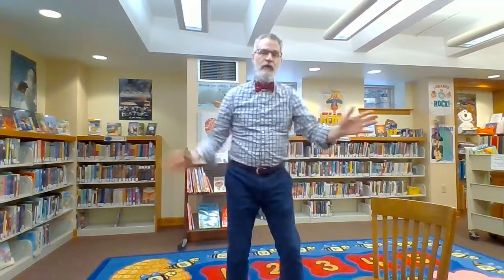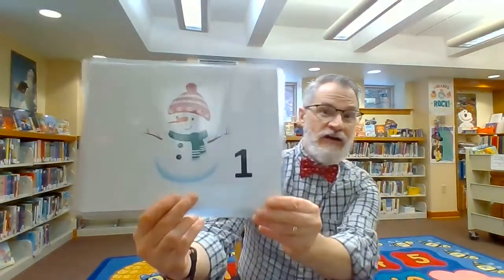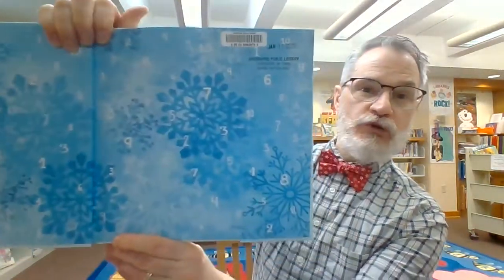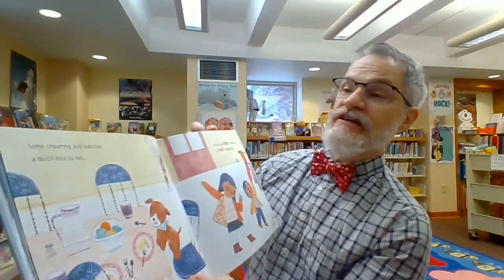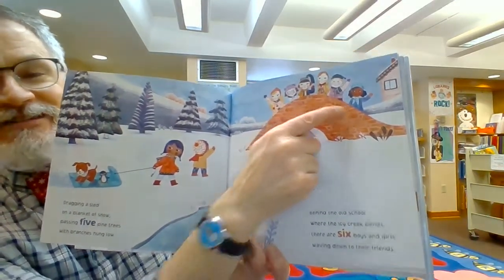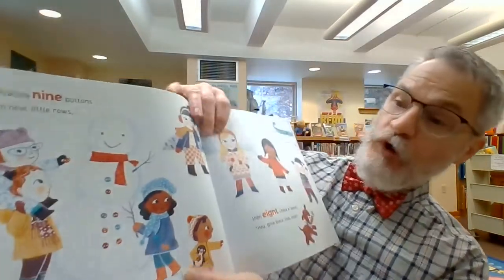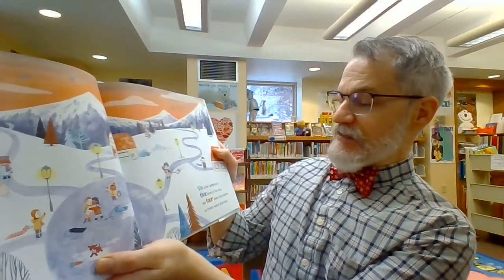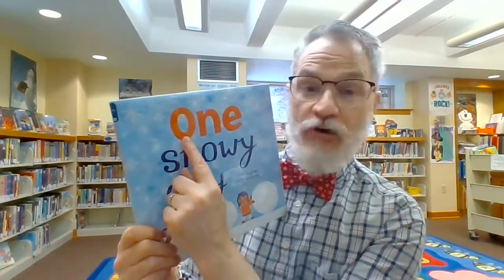SPL Storytime: "One Snowy Day" by Diana Murray and Diana Toledano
SPL presents Storytime with Mr. Mike. Today's story is "One Snowy Day" by Diana Murray and Diana Toledano and the letter of the week is O. Get ready for some counting.